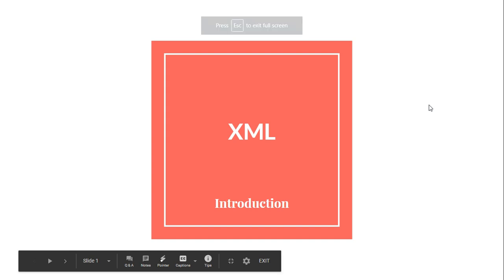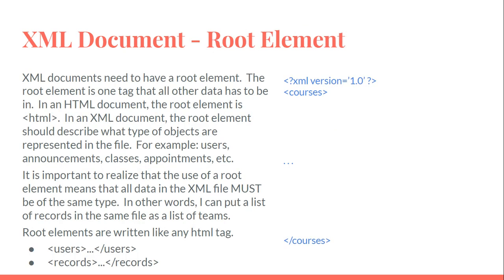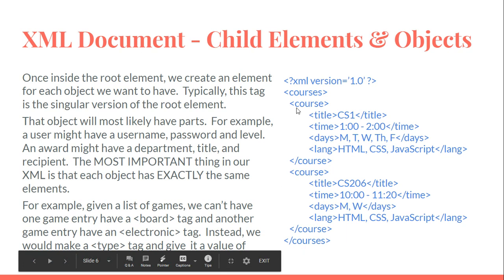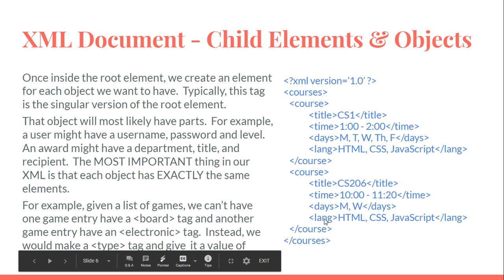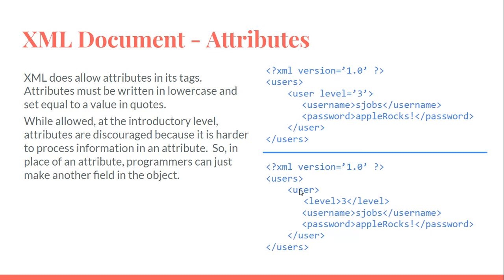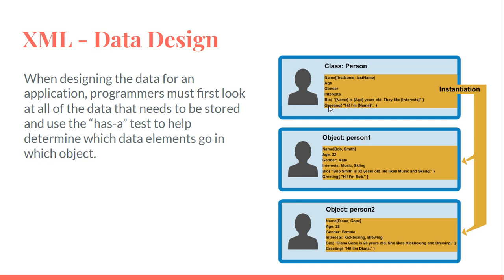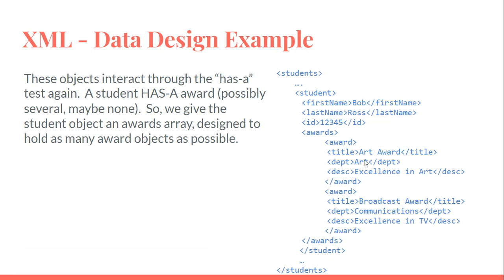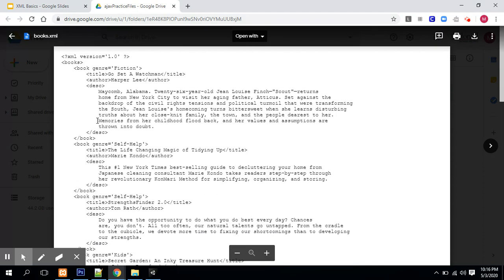XML Introduction Lecture